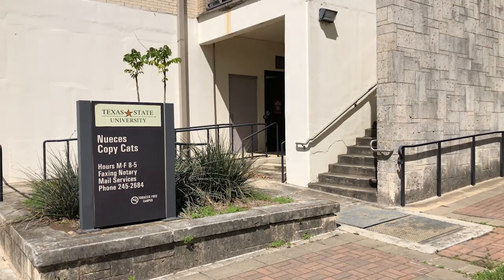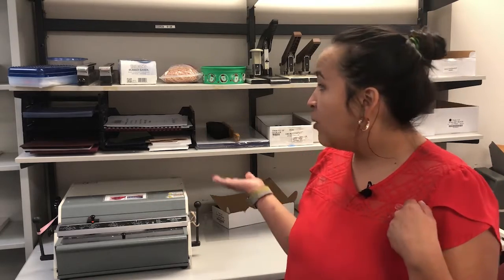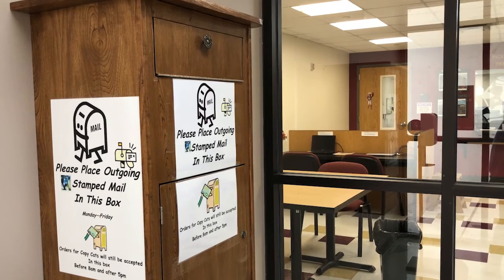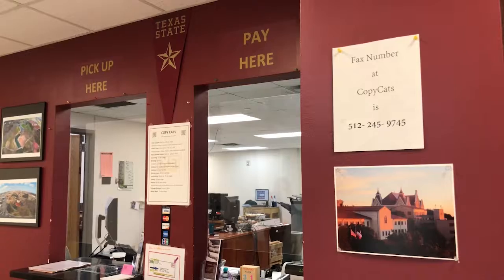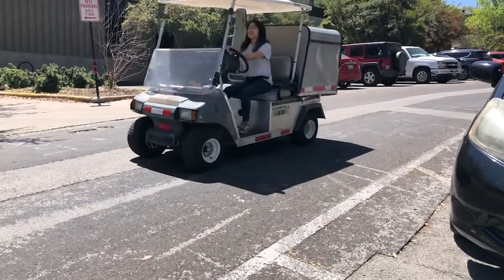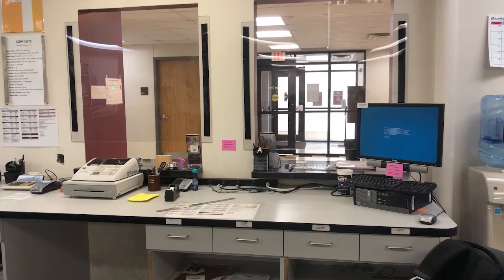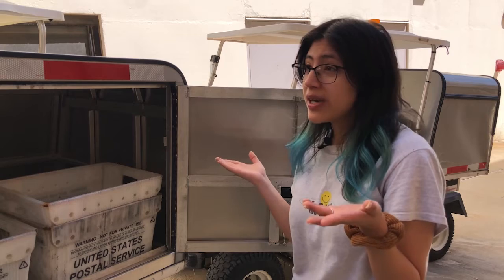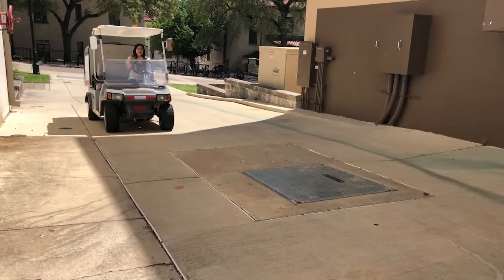Texas State Provides Copying and Other Services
Texas State offers many on-campus services to students and faculty, and some are available to the community at large. Bobcat Update’s Abbi-Rae De La Rosa has a report.